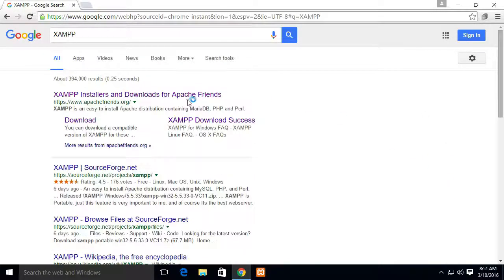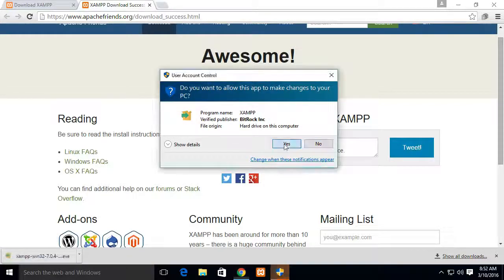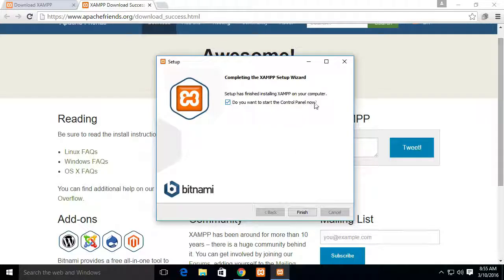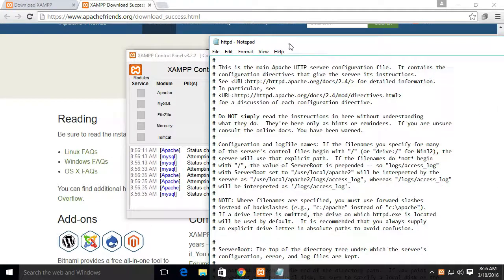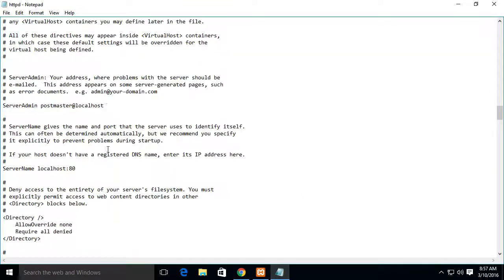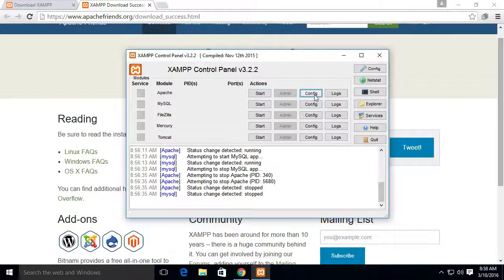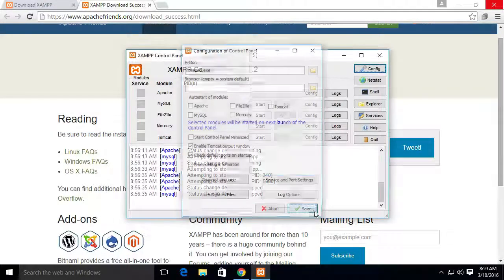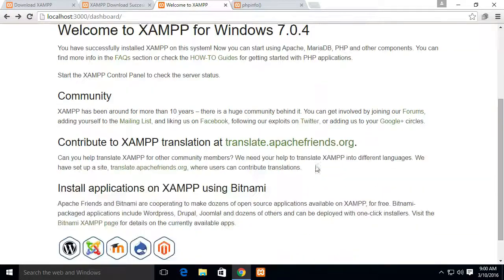005 intalling php development environment